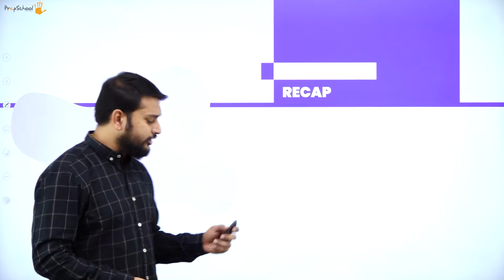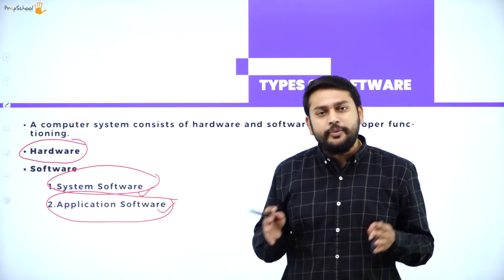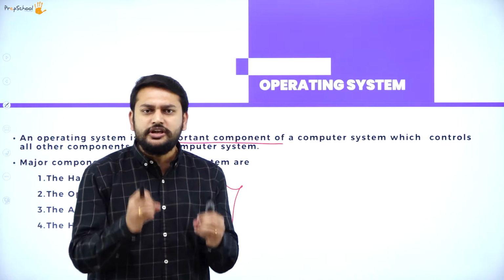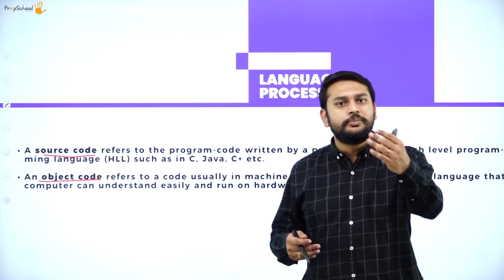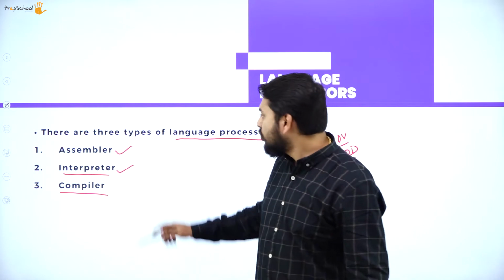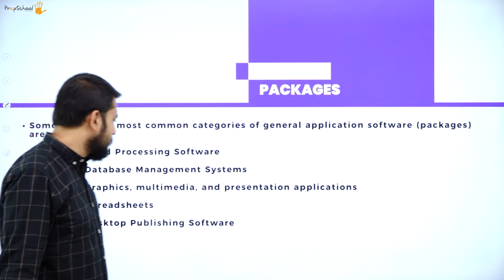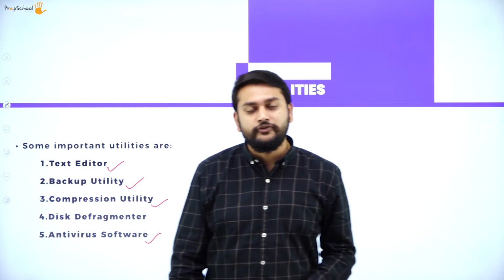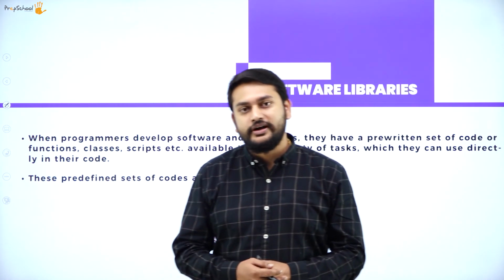DAY 23 | COMPUTER SCIENCE | CBSE XI | COMPUTER SYSTEM OVERVIEW | L3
Class : CBSE XI
Stream : SCIENCE AND COMMERCE
Subject : COMPUTER SCIENCE
Chapter Name : COMPUTER SYSTEM OVERVIEW
Lecture : 3